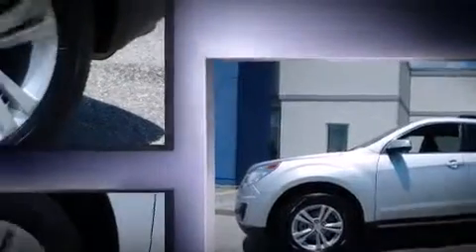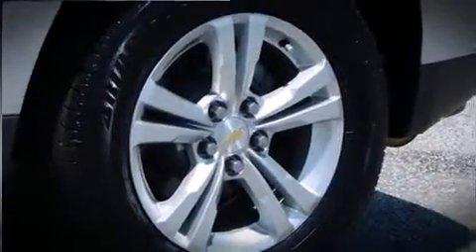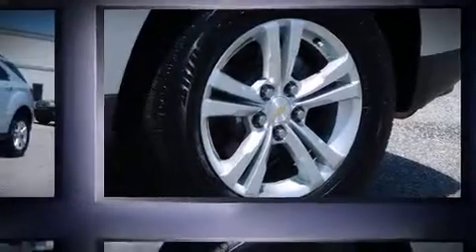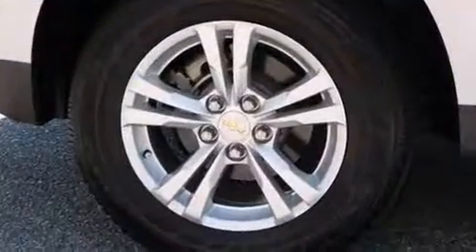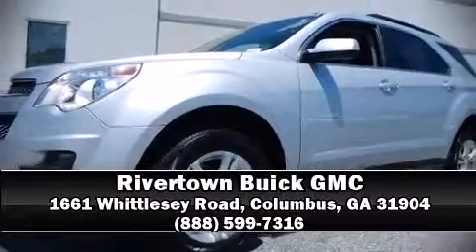2012 Chevrolet Equinox 1LT in Columbus, GA 31904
Sensibility and practicality define the 2012 Chevrolet Equinox. Smooth gearshifts are achieved thanks to the efficient 4 cylinder engine, and for added security, dynamic Stability Control supplements the drivetrain. All of the following features are included: a rear window wiper, an outside temperature display, front bucket seats, telescoping steering wheel, heated door mirrors, remote keyless entry, and cruise control. Chevrolet ensures the safety and security of its passengers with equipment such as: head curtain airbags, front SIDE impact airbags, traction control, a security system, onStar, and 4 wheel disc brakes with ABS. Brake assist technology provides extra pressure when applying the brakes. It also arrives with a Carfax history report, indicating just one previous owner. You will have a pleasant shopping experience that is fun, informative, and never high pressured. Please don't hesitate to give us a call.